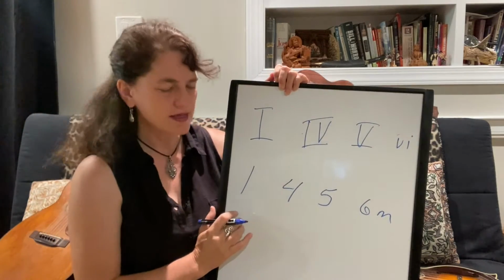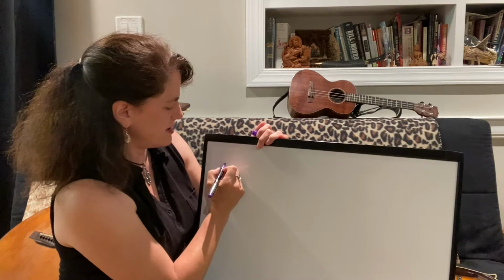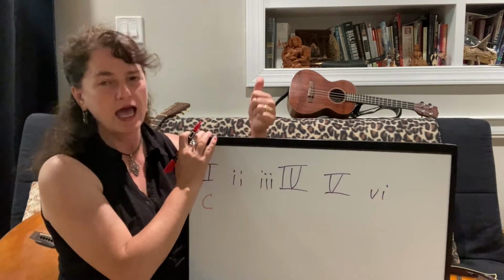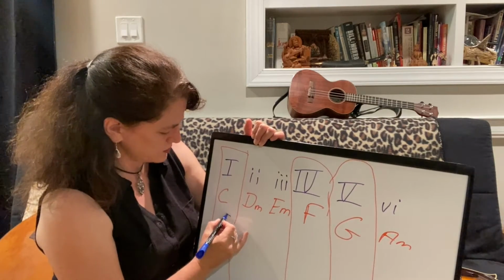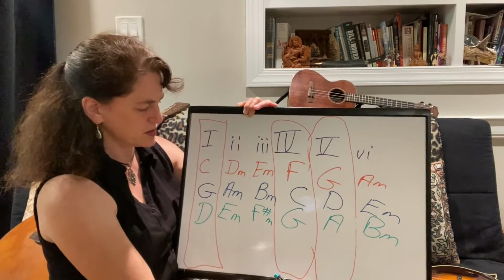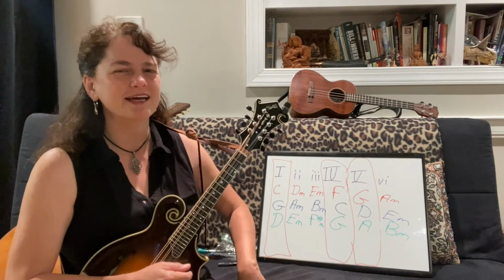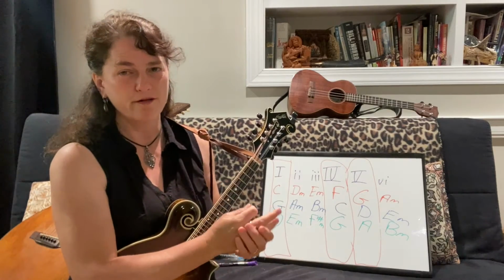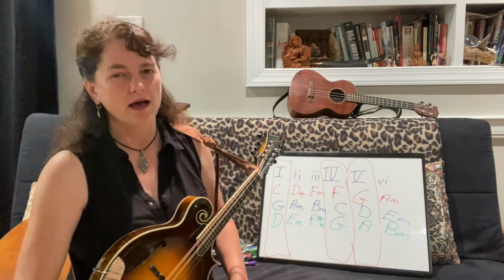How to play in ANY key explained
Learn how to transpose songs. Be able to say "Sure, what key?" when someone wants to sing a song. Be able to follow the chords being played or called out at jam sessions better. Learn how music follows formulas that make playing music so much easier and more fun it is like cheating! How do chords get discussed as numbers or intervals?